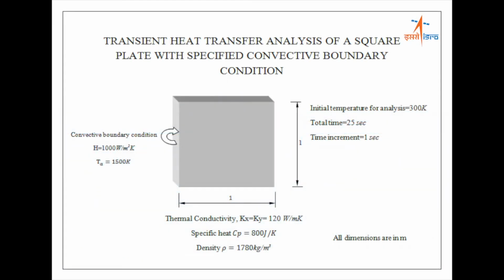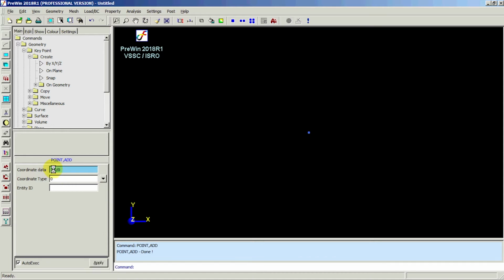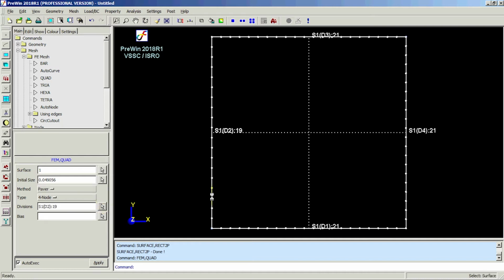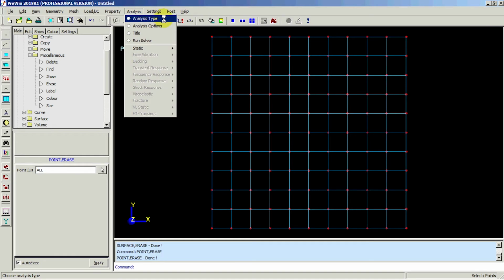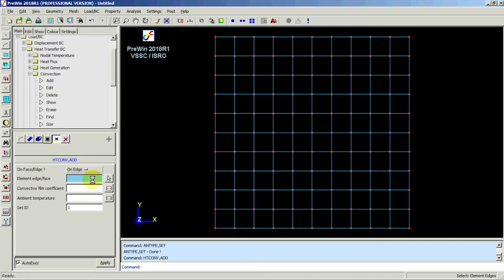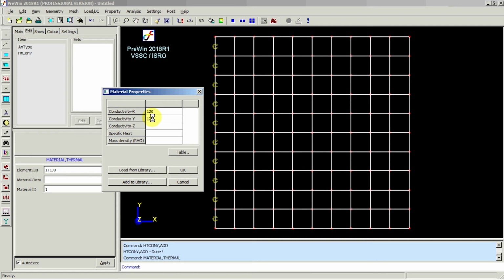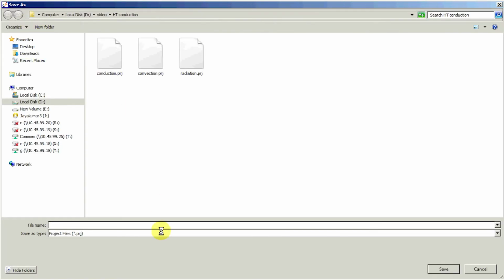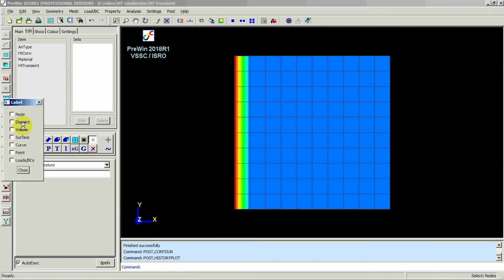Transient heat transfer